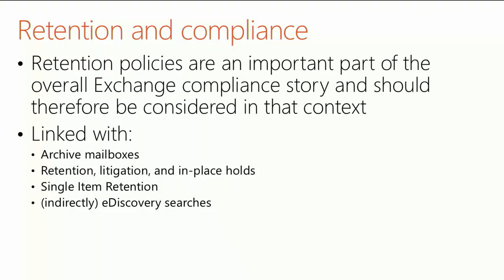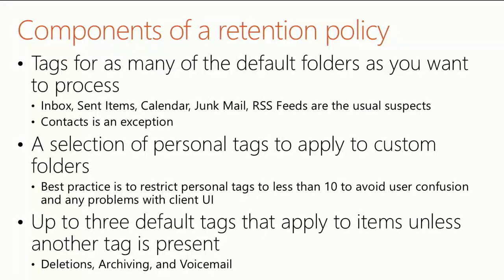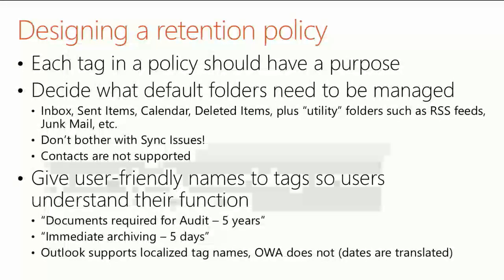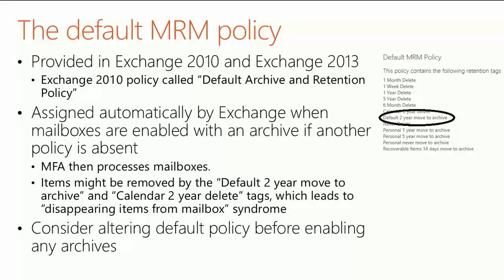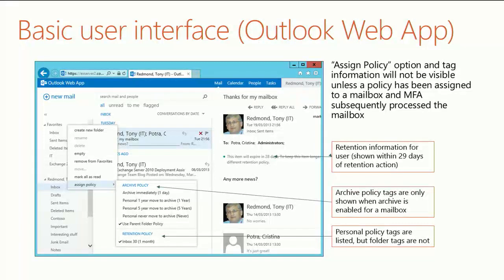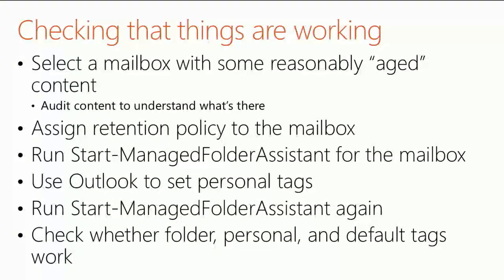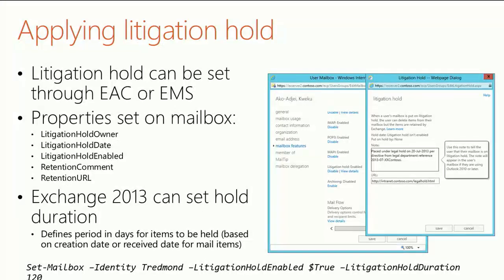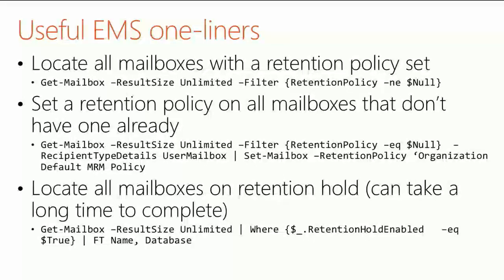Microsoft Exchange Conference 2014 Retention policies in the Real World notes from the field